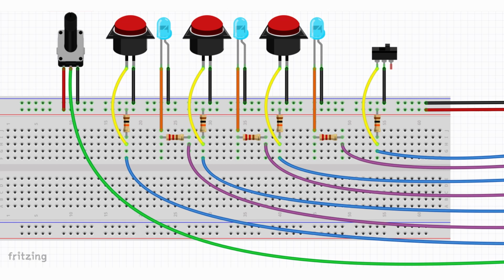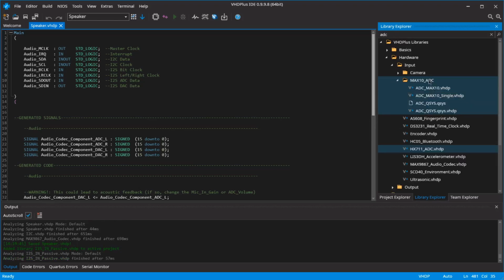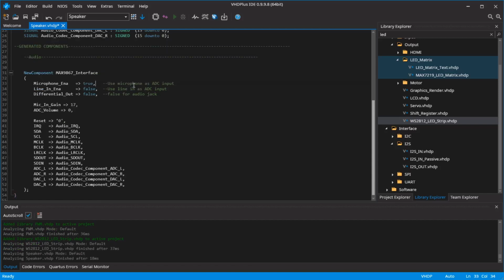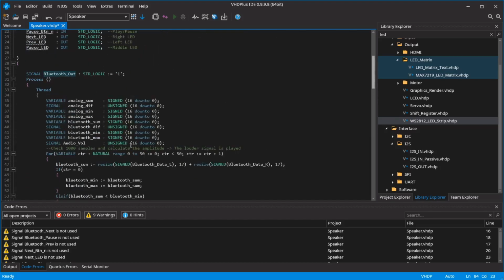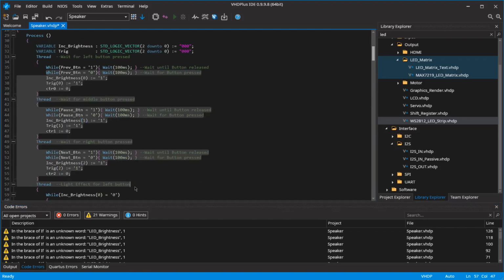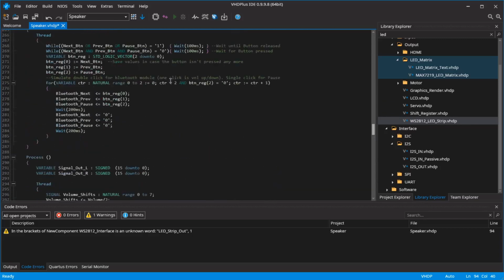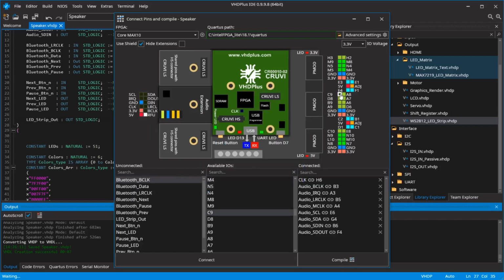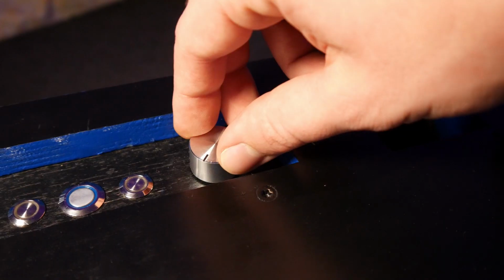Super Loud DIY Bluetooth Speaker with FPGA Controller and Light Effects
Part List:
1x 24V 0.5A Battery Charger
1x Battery Protection
Breadboard, Buttons, Potentiometer, Wood...

If you want to work on FPGA projects in a team or work on Edge-AI, you can check out ONE WARE Studio